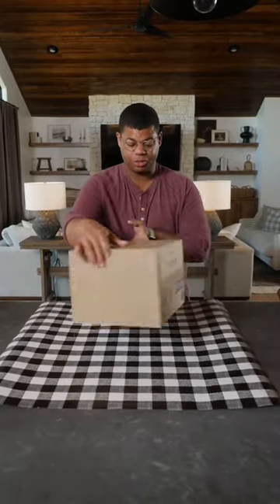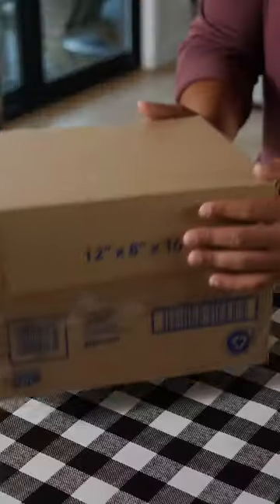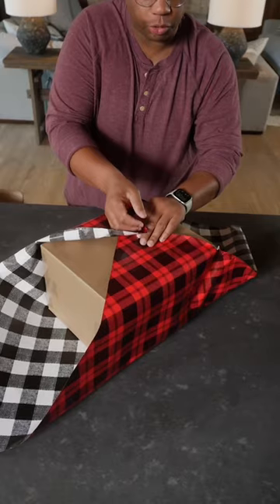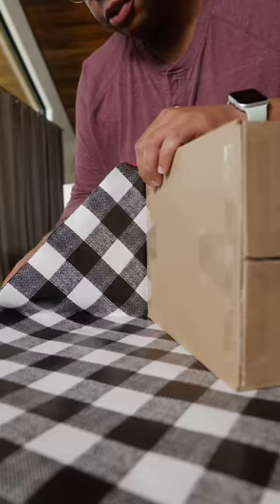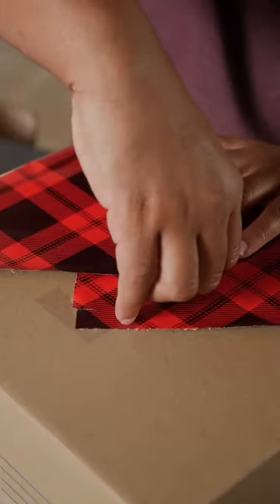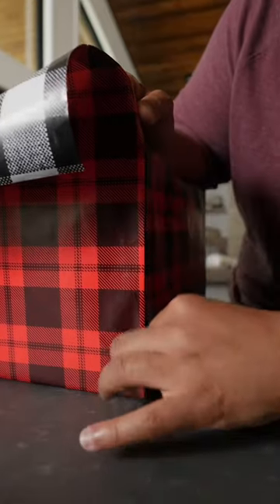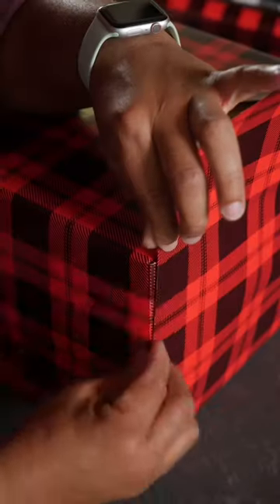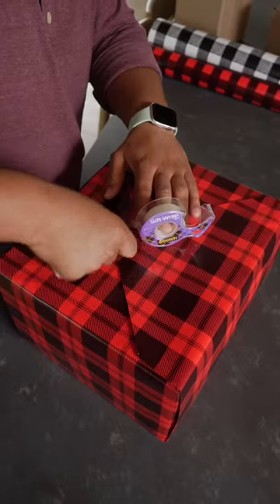Why you should wrap gifts diagonally